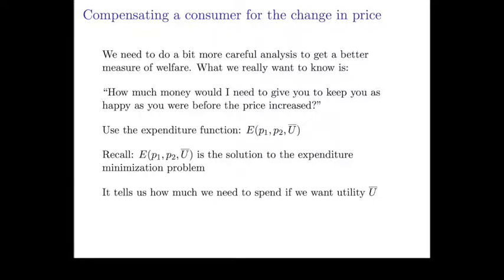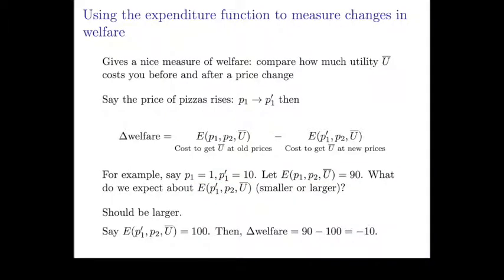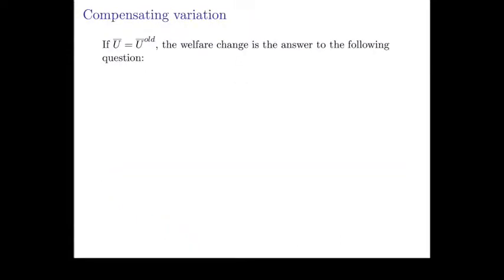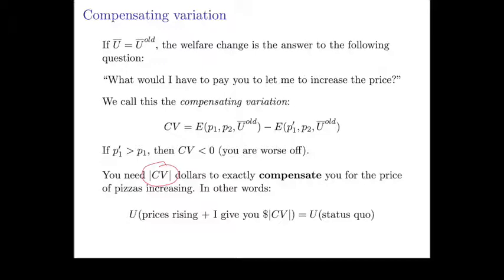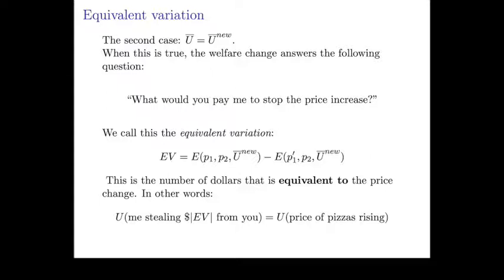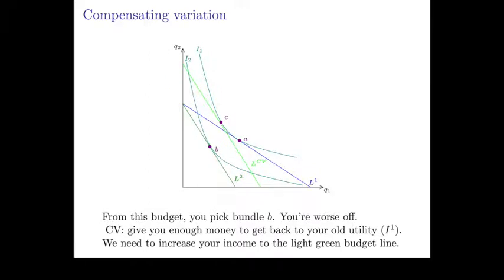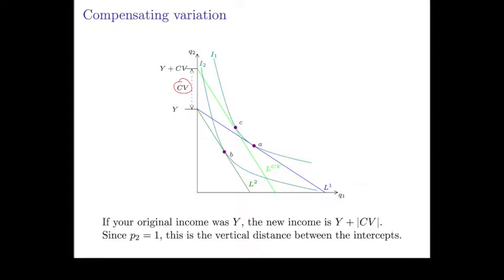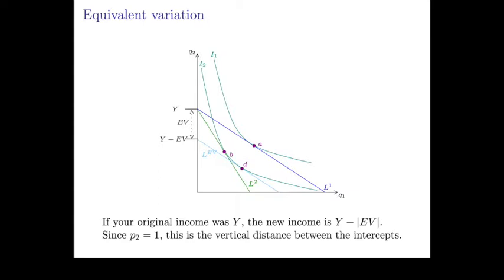7 Compensating and Equivalent Variations